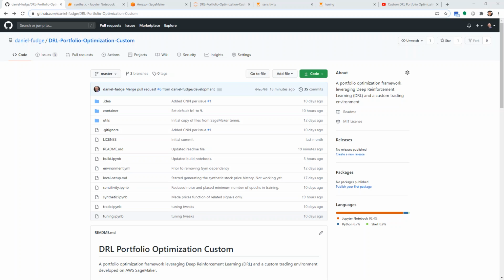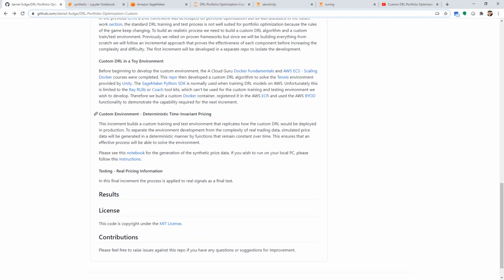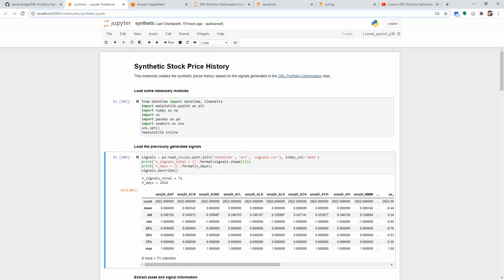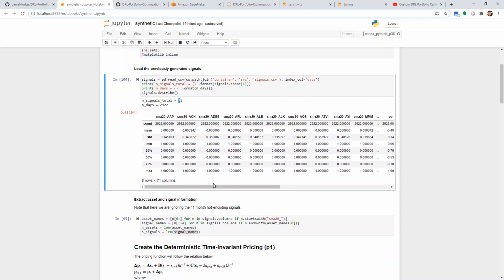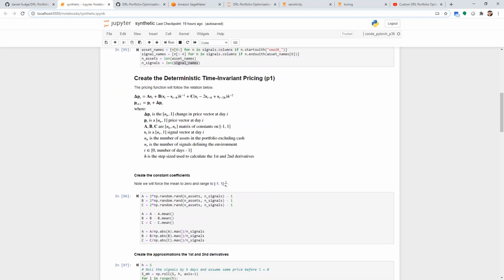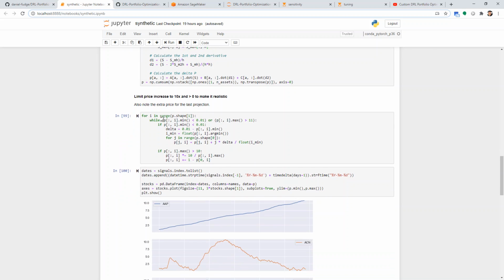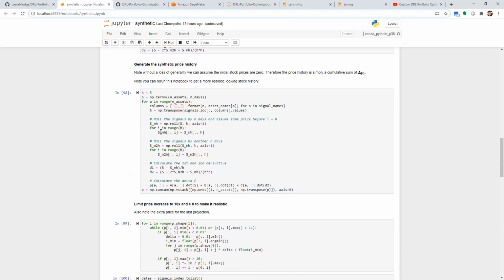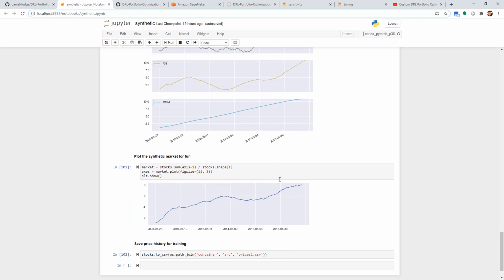Generating Synthetic Pricing History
This is the fourth video in a series that builds a custom training and evaluation environment for Deep Reinforcement Learning (DRL) as applied to Portfolio Optimization.

In this video we generate synthetic pricing history to test the custom DRL in a trading scenario instead of the tennis environment in the previous videos.

It also references the following GitHub repos.